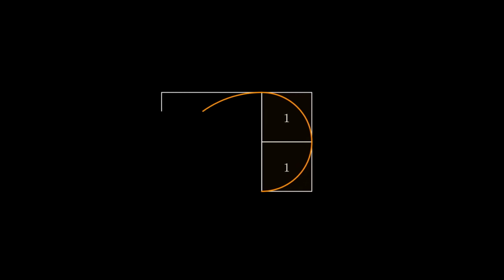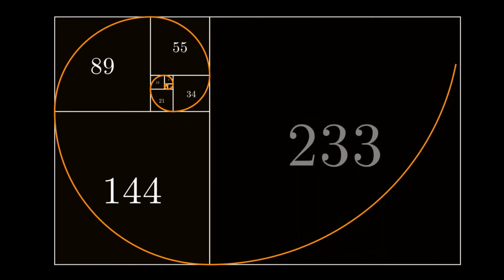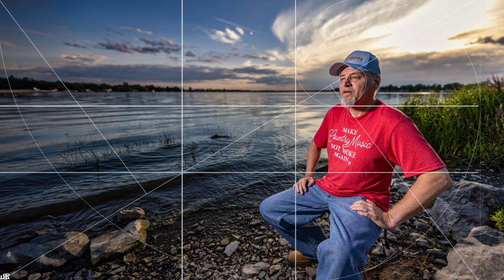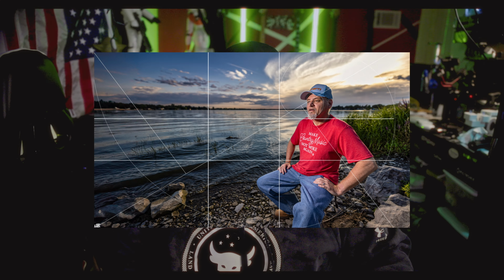Why Are You Afraid Of The Fibonacci Spiral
(The Fibonacci Spiral Is Just Another Tool In Your Photography Bag!)

QUESTION: Do you use the Fibonacci Spiral and Rule Of Thirds In Your Photos?